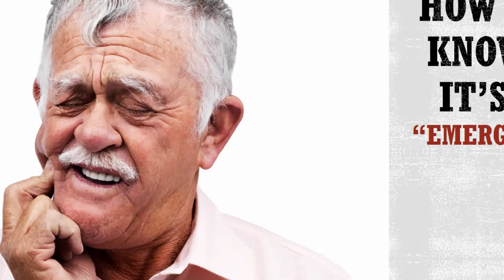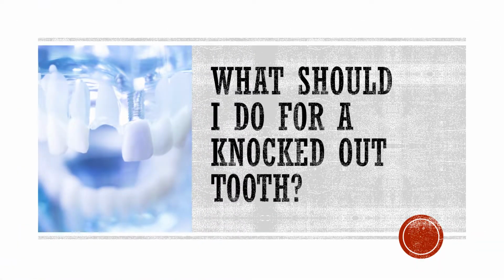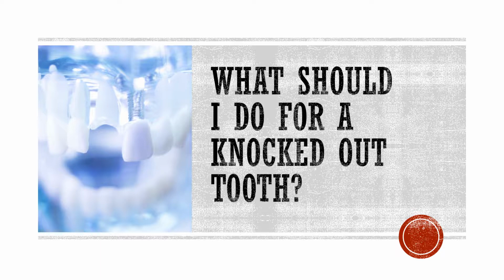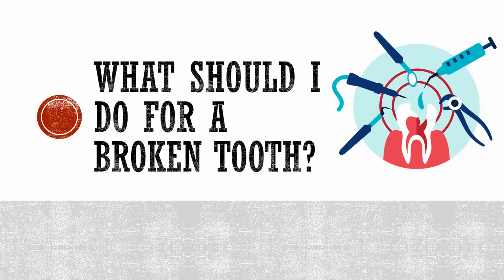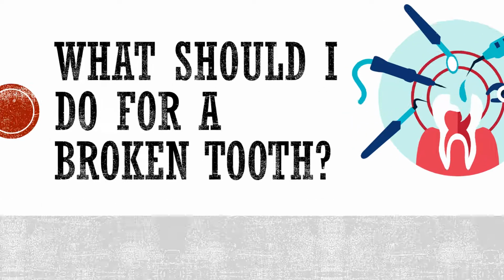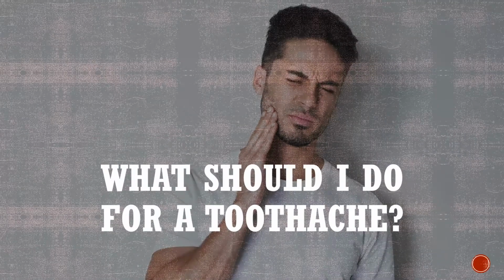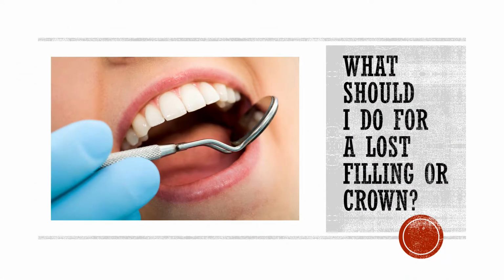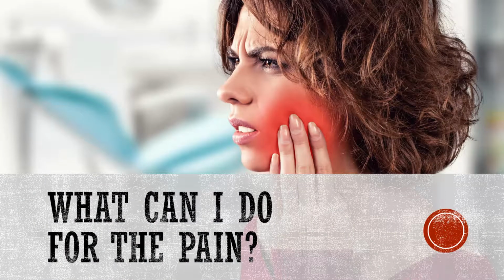Emergency Dentistry in Bolivia | CCFD Kids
Bolivia, North Carolina Dentist at Coastal Cosmetic Family Dentistry provides dental services with the latest technology.

Bolivia, NC

General Dentist
General Dentistry
Cosmetic Dentist
Cosmetic Dentistry
Porcelain Veneers
Porcelain Fillings
Tooth Colored Fillings
Dental Cleanings
Dental Exams
Fluoride Treatment
Inlays/Onlays
CEREC 3D
Same Day Crowns
One Visit Crowns
Dental Implants
Dental Implant Restoration
Dental Bridges
Dentures
Dental Partials
Porcelain Crowns
Reconstructive Dentistry
Sealants
Teeth Whitening
Mouth Guards
Oral Cancer Screening
Root Canal Therapy
Gum Disease
Smile Makeover
Affordable Dentistry

Coastal Cosmetic Pediatric Dentistry
Dr.Cecilia Liu